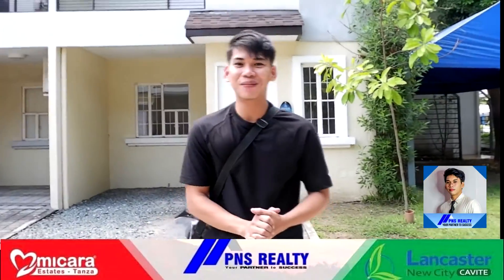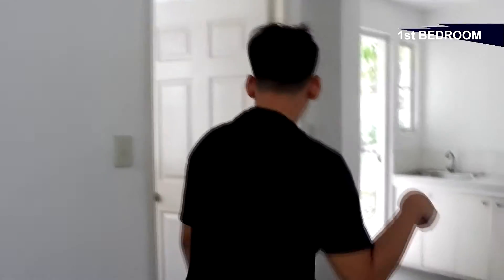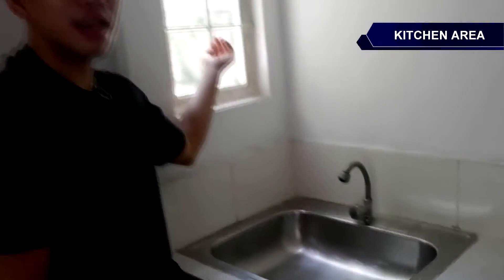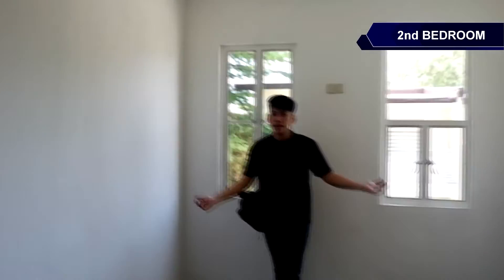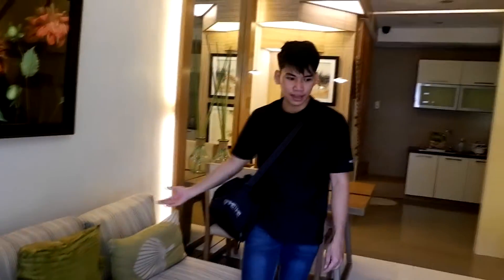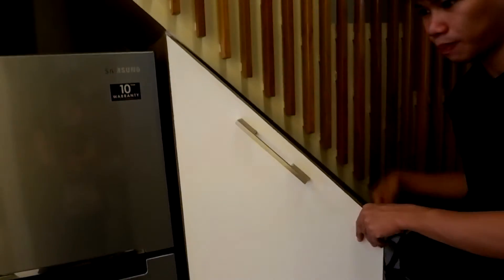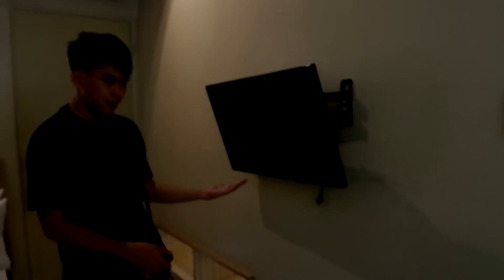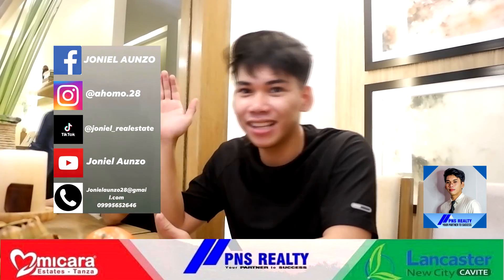No required SALARY! | THEA TOWNHOUSE 3BR 2 TOILET AND BATH | LANCASTER NEW CITY | JONIEL AUNZO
THEA TOWNHOUSE (12.5% EQUITY)

Lot Area: 50sq. m
Floor Area: 60sq. m
3 Bedrooms
2 Toilet and Bath
Service Area
Balcony
Carport

Total Contract Price: 2,589,000.00
Total Downpayment:  323,625
Reservation Fee: 10,000
Net Downpayment (Less Reservation):  313,625.00
Installment for 15 months: 20,908.33/month

Loanable Amount: 2,265,375.00

Monthly Amortization
📌 20 years (Maximum for Locally Employed):  17,875.95 /month
📌 15 years (Maximum for Working Abroad):
20,719.77/month
📌 10 years:  26,708.80./month
📌 5 years: 45,310.59